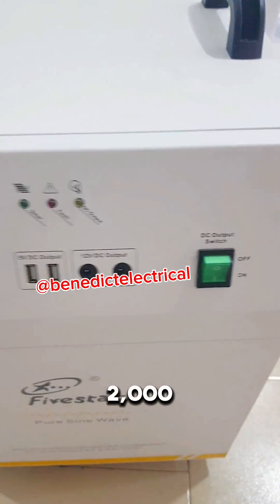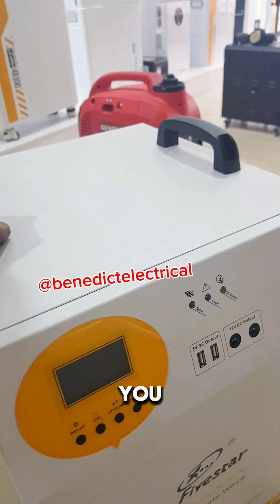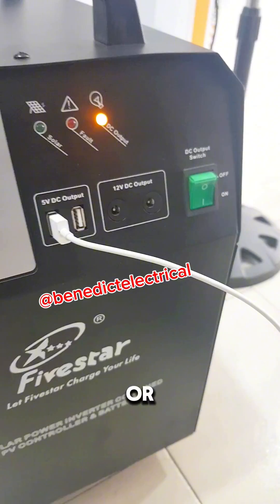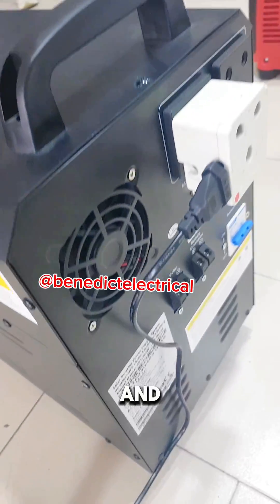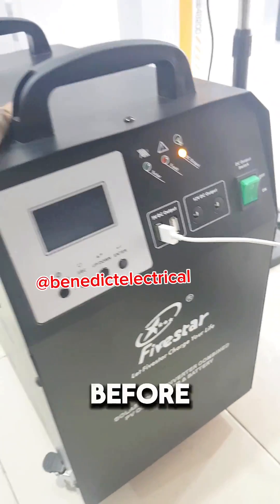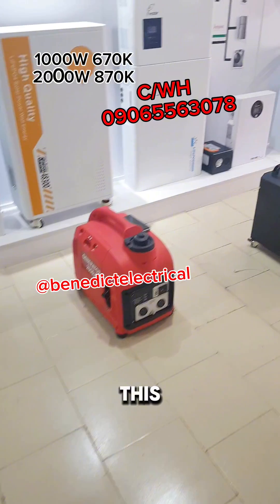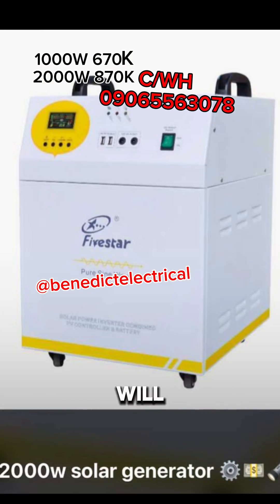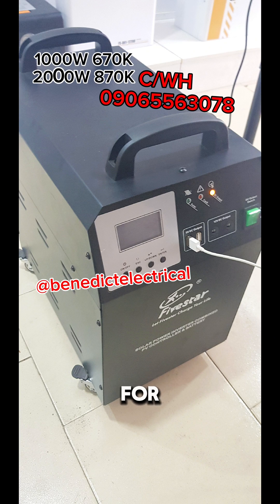Power your 2 to 4 Bedroom Apartment or your Duplex with Solar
This 2000watt Solar Generator powers 2 to 4 bedroom apartment, suitable for a duplex building as well
It can power your TV, Decoder, Speakers, fans, Lights, blender and your Fridge/Freezer.
The 1000W can power all the appliances mentioned above except the Freezer.
It comes with Solar panel for Sunlight  charging.
 It also comes with adopter charger for electricity  charging.
Though people use higher things on these Solar Generators but I just prefer to keep it light on Solar Generators for you to achieve long life span on the systems
if you overload Solar Generators, it weighs down on the Inverter and battery overtime